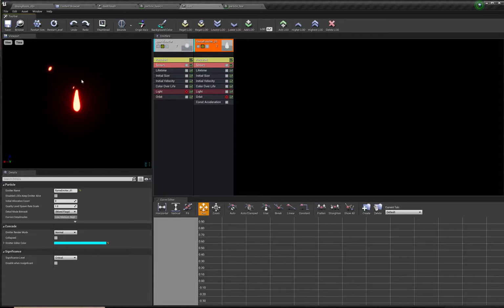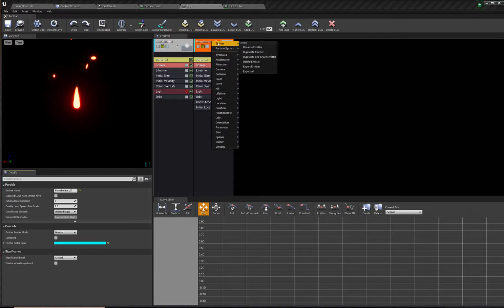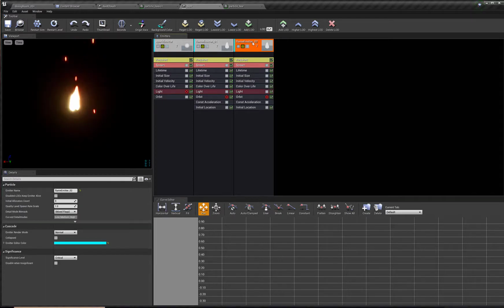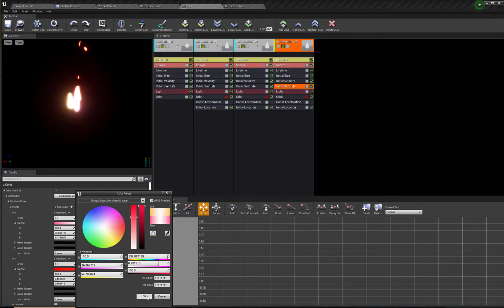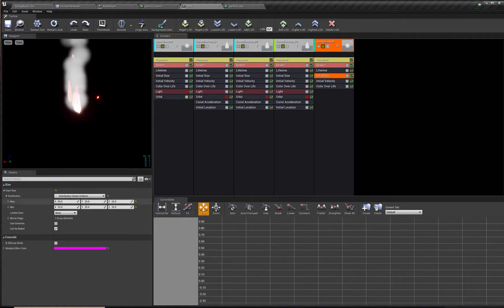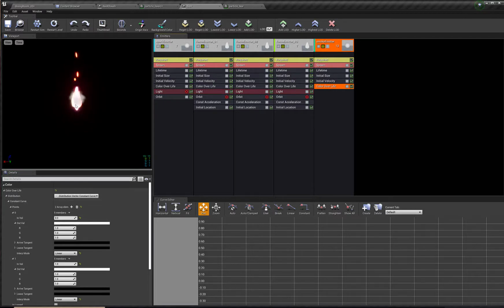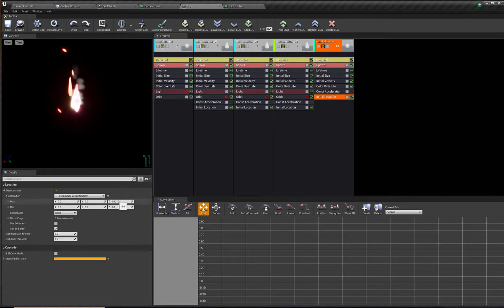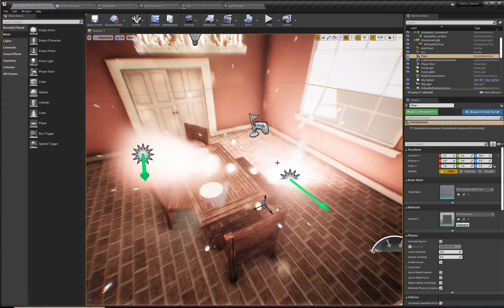05_up_flames_02